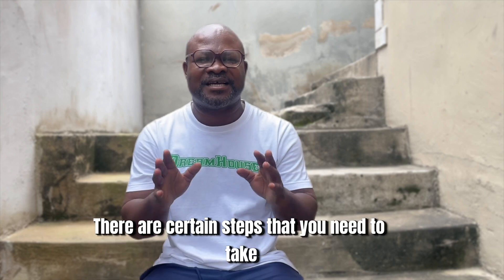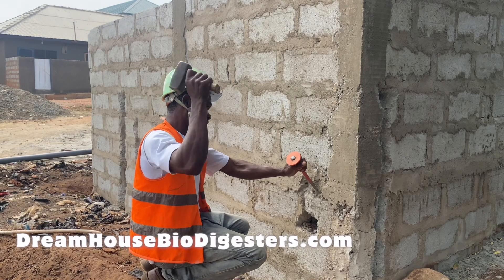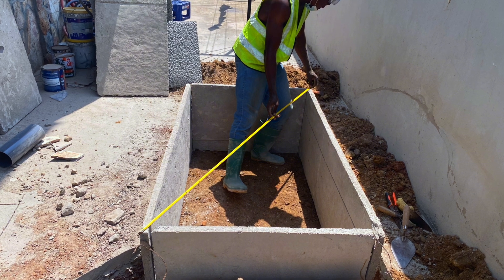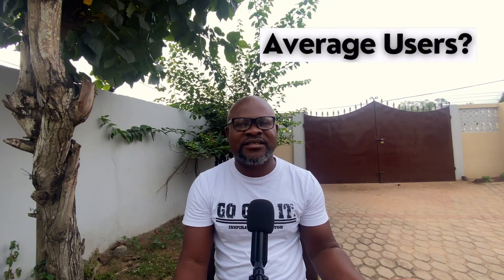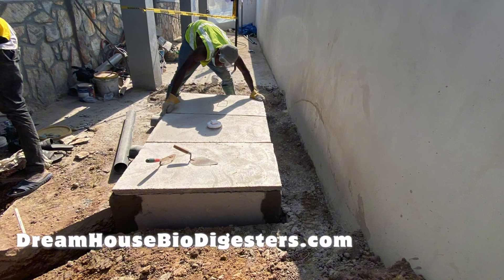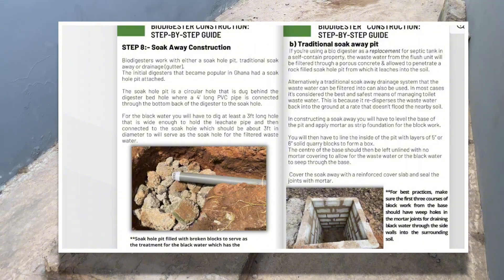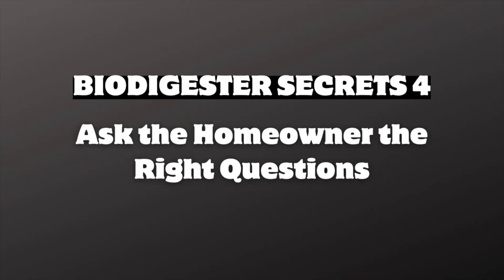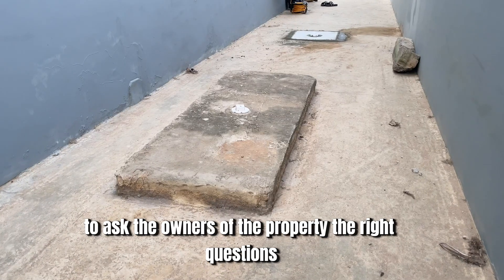Biodigester construction secrets: 4 things experts NEVER share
Unlock the 4 biggest biodigester construction secrets that most builders won’t tell you! Whether you’re a homeowner, contractor, or DIY enthusiast, these tips will save you money, prevent costly mistakes, and make your biodigester last longer. Watch till the end to discover the most important secret that could change how you construct a biofil biodegradable biodigester.

📍 How To Construct a Biofil Toilet Biodigester Using Blocks